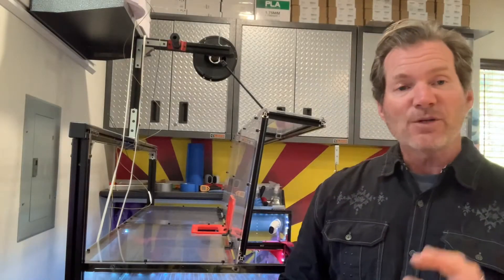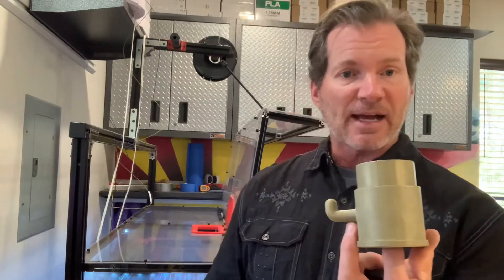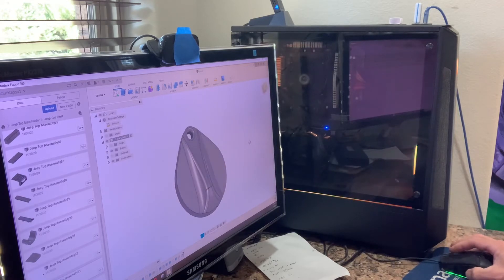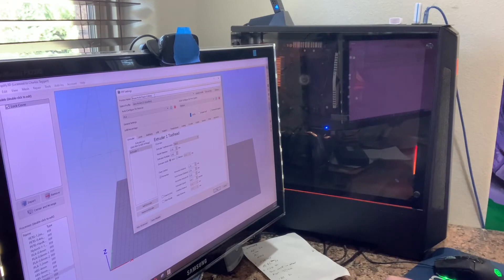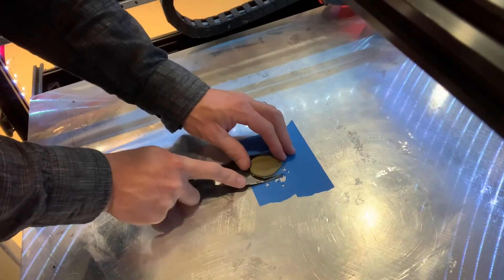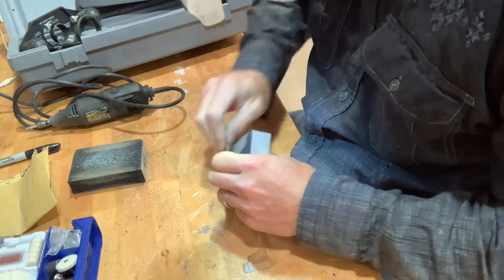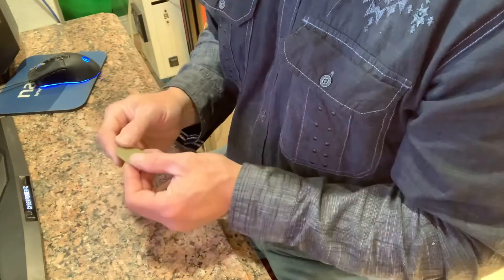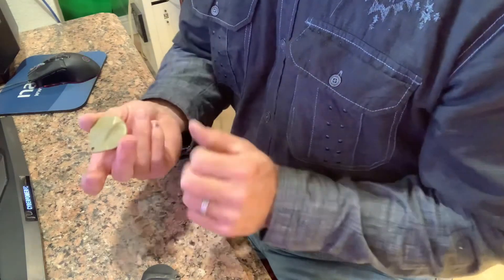3D Printing Brass Filament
This video shows you the basics of brass filled PLA filament from Proto Pasta.  You can see a large part as well as a small one that I print with a big 3D printer and then hand finish with a 150 grit sander. You can see the huge difference in how it looks from coming off the printer to sanding it.  I am still amazed at how well it came out and looks like brass.